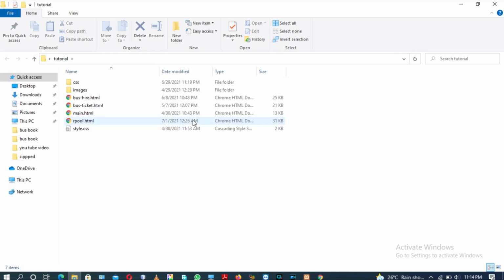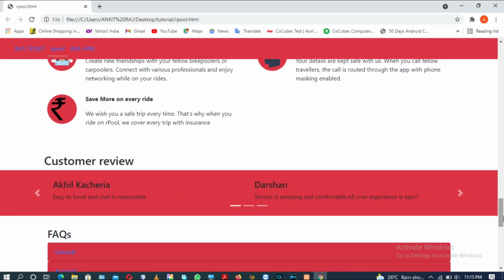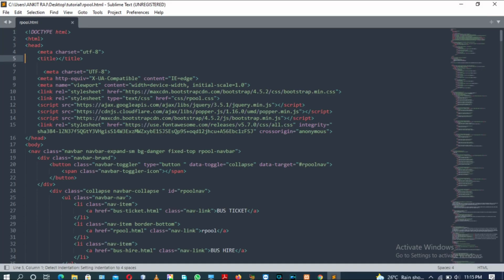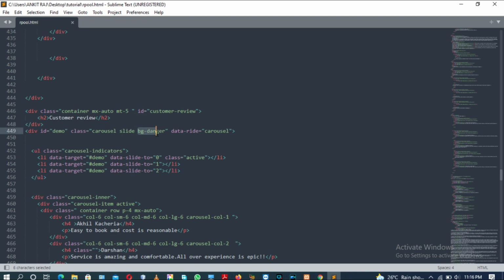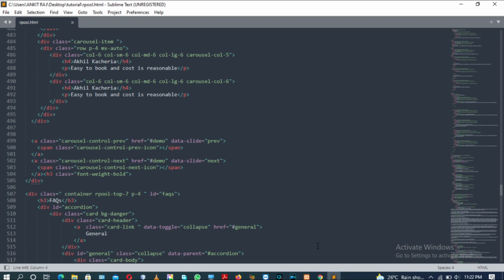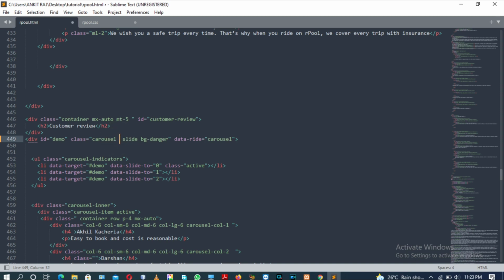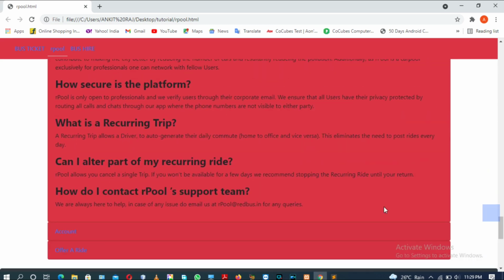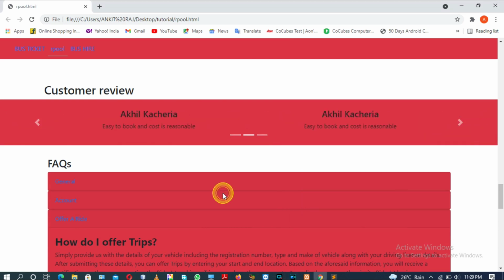31.Landing Rpool (Fourth Page) | Last Part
In this video we are creating elements in rpool (Fourth Page).